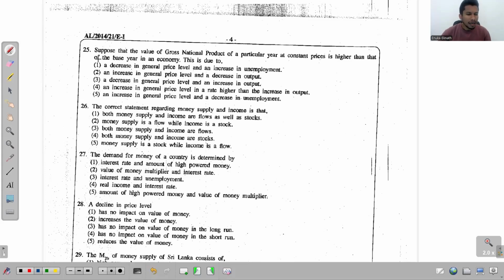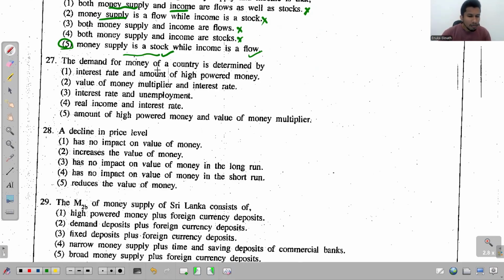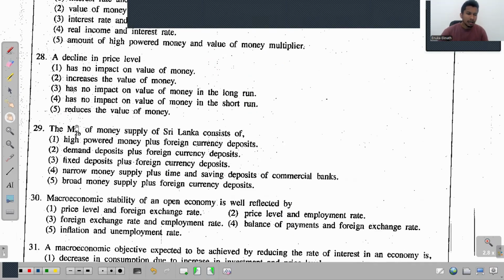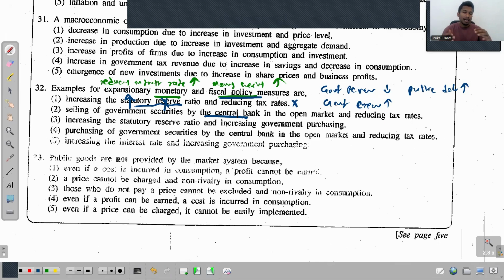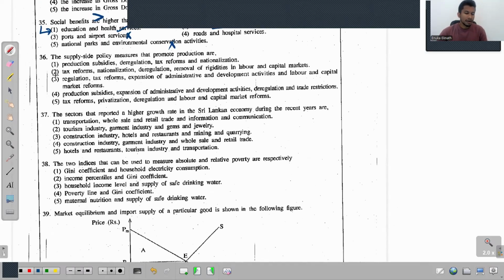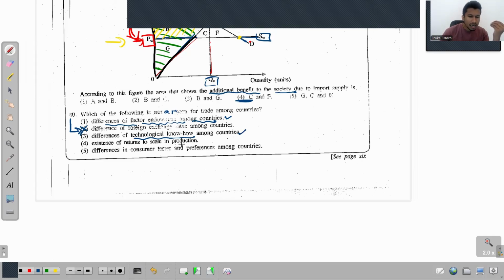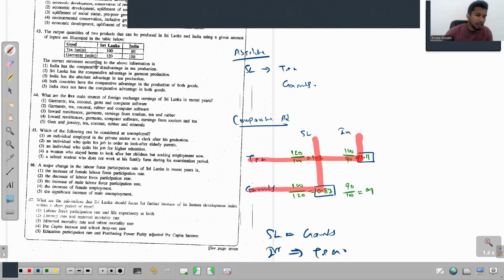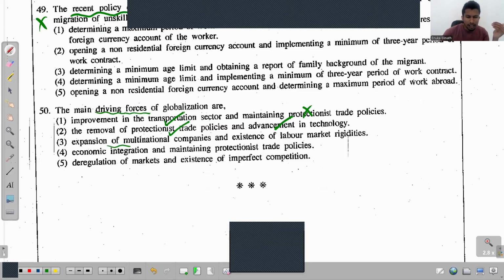2014 A/L Economics MCQ Paper - Part 2 (From question 26 to 50)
1️⃣Sasip Institute, Nugegoda
2️⃣Shakthi Institute, Bambalapitiya
3️⃣Residence, Nawala (Only limited number of students)
4️⃣Online via Zoom

0:00 ➡️ 2014 A/L Economics MCQ Paper (English Medium)
 0:00 ➡️ 2014 A/L Economics MCQ Paper Q26
 6:50 ➡️ 2014 A/L Economics MCQ Paper Q27
 9:17 ➡️ 2014 A/L Economics MCQ Paper Q28
 12:17 ➡️ 2014 A/L Economics MCQ Paper Q29
 14:29 ➡️ 2014 A/L Economics MCQ Paper Q30
 16:56 ➡️ 2014 A/L Economics MCQ Paper Q31
 19:45 ➡️ 2014 A/L Economics MCQ Paper Q32
 23:14 ➡️ 2014 A/L Economics MCQ Paper Q33
 27:08 ➡️ 2014 A/L Economics MCQ Paper Q34
 27:35 ➡️ 2014 A/L Economics MCQ Paper Q35
 28:31 ➡️ 2014 A/L Economics MCQ Paper Q36
 30:15 ➡️ 2014 A/L Economics MCQ Paper Q37
 30:28 ➡️ 2014 A/L Economics MCQ Paper Q38
 31:47 ➡️ 2014 A/L Economics MCQ Paper Q39
 34:37 ➡️ 2014 A/L Economics MCQ Paper Q40
 36:03 ➡️ 2014 A/L Economics MCQ Paper Q41
 37:37 ➡️ 2014 A/L Economics MCQ Paper Q42
 39:00 ➡️ 2014 A/L Economics MCQ Paper Q43
 43:37 ➡️ 2014 A/L Economics MCQ Paper Q44
 43:48 ➡️ 2014 A/L Economics MCQ Paper Q45
 46:31 ➡️ 2014 A/L Economics MCQ Paper Q46
 46:43 ➡️ 2014 A/L Economics MCQ Paper Q47
 48:52 ➡️ 2014 A/L Economics MCQ Paper Q48
 48:59 ➡️ 2014 A/L Economics MCQ Paper Q49
 49:08 ➡️ 2014 A/L Economics MCQ Paper Q50